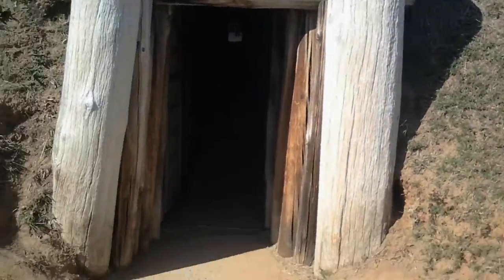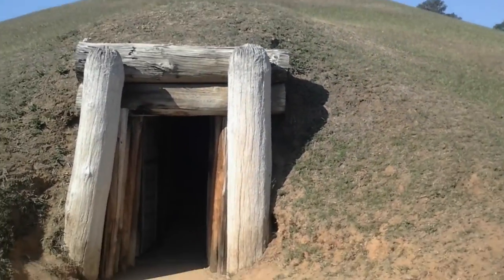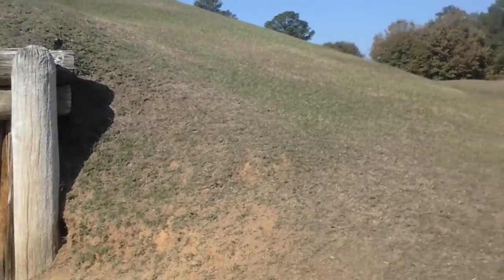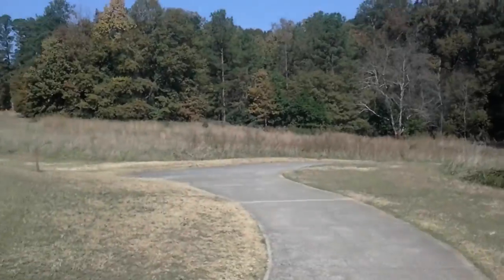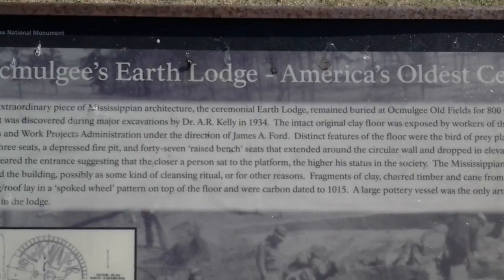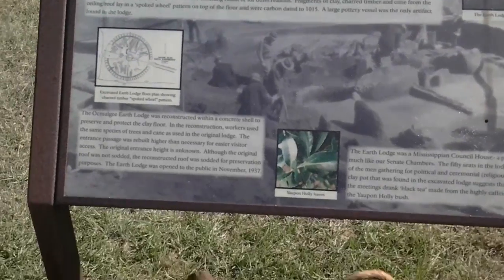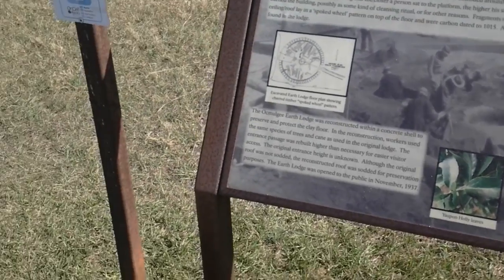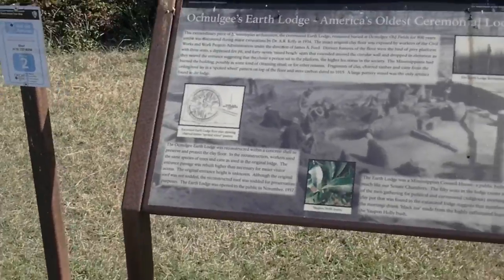Inside an ancient Indian mound.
I was inside one of the smaller mounds at Ocmulgee National Monument near Macon, Georgia.